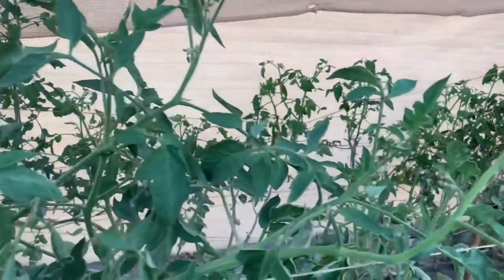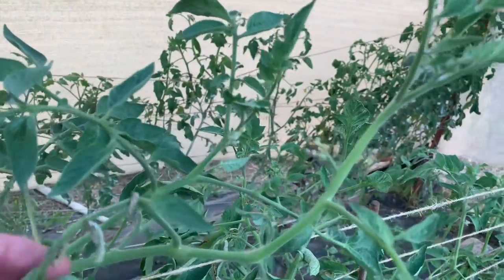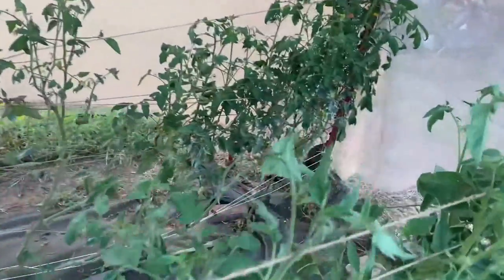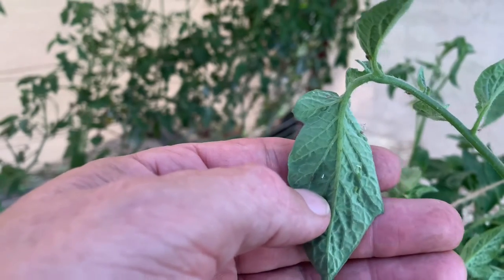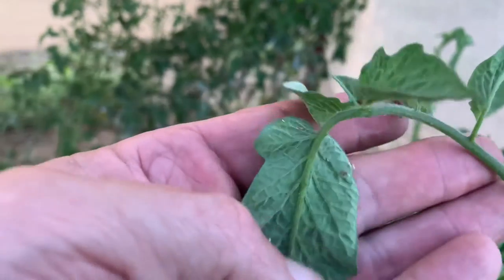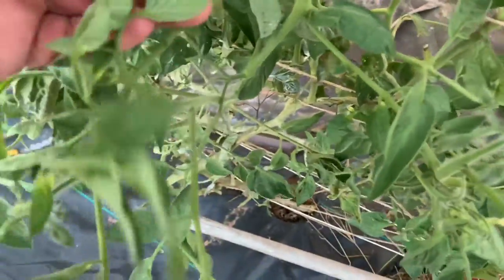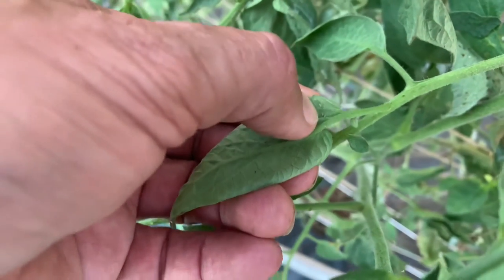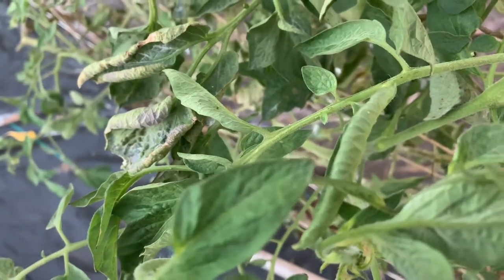Mealy bugs and Aphid control